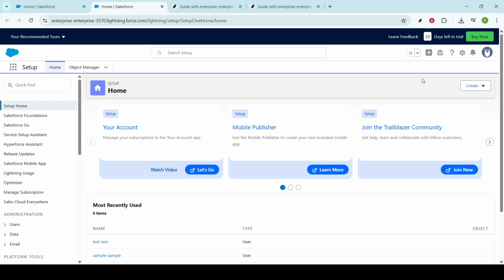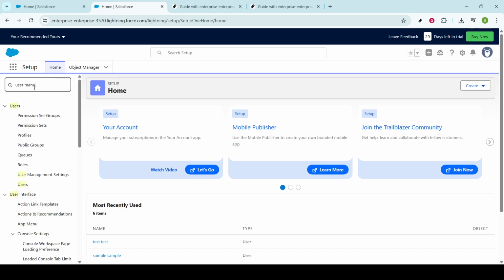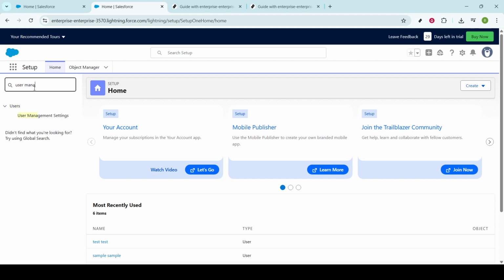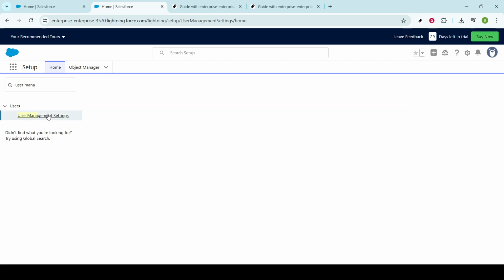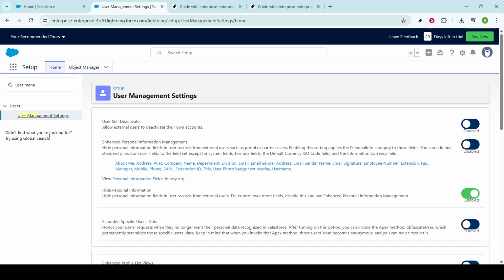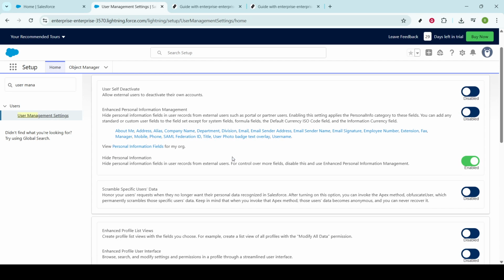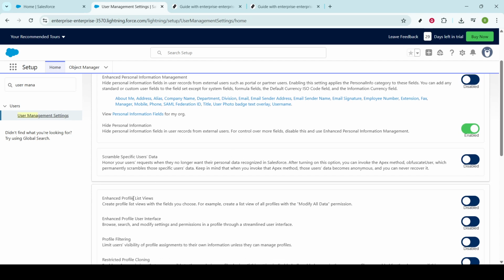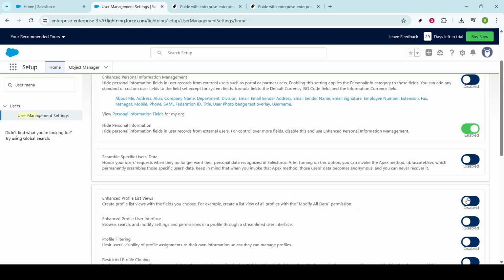How To Change Salesforce Profile View [2026 Full Guide]